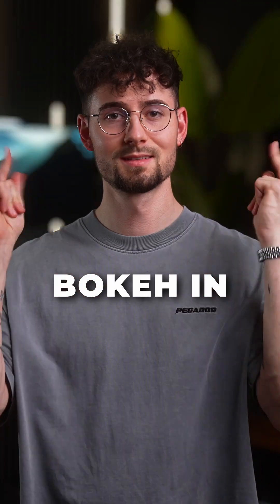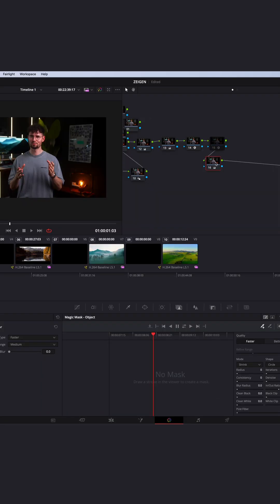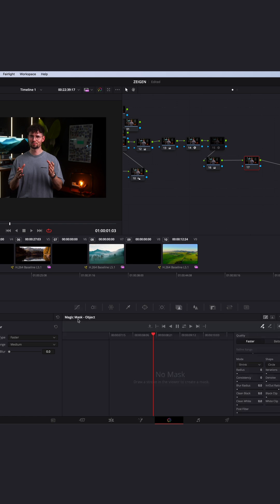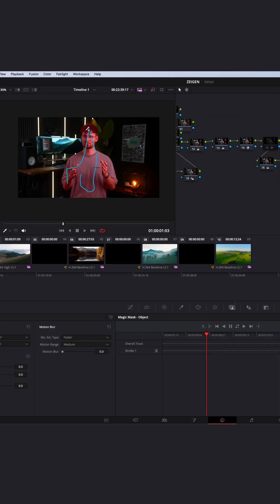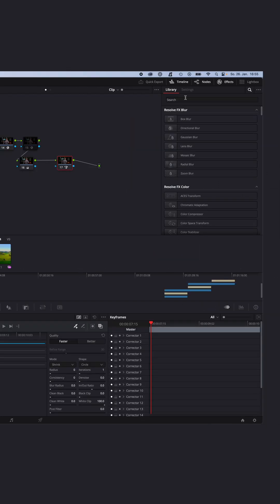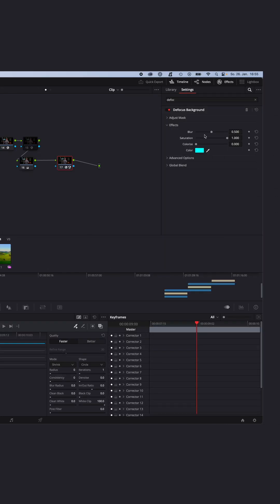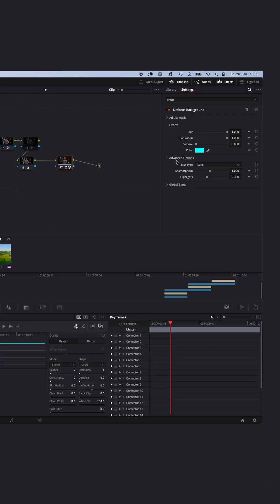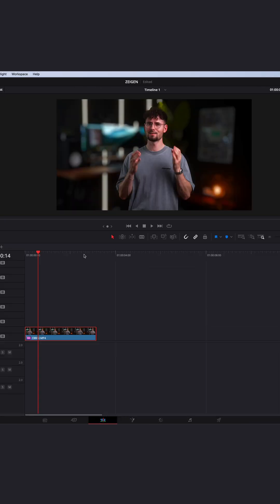New Defocusing Tool in Davinci Resolve 19